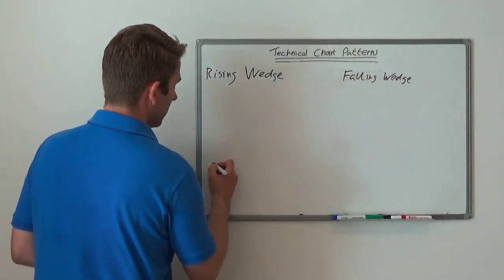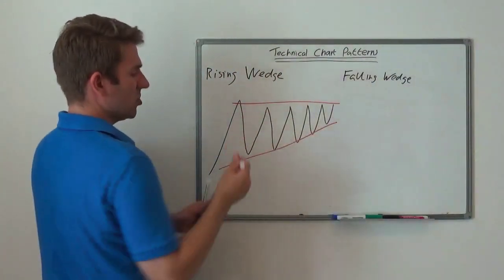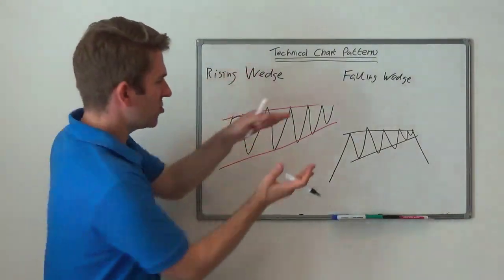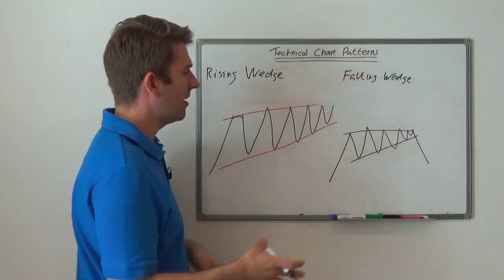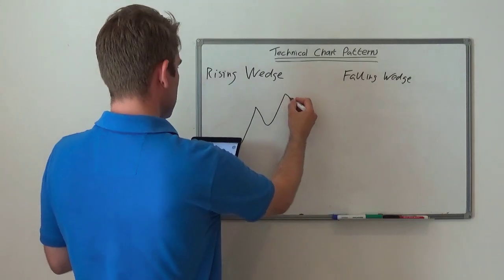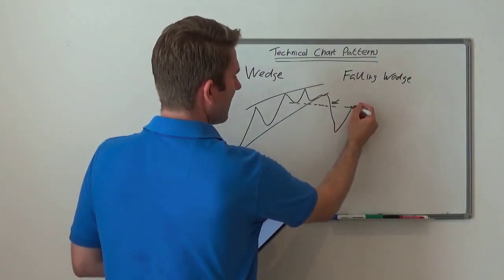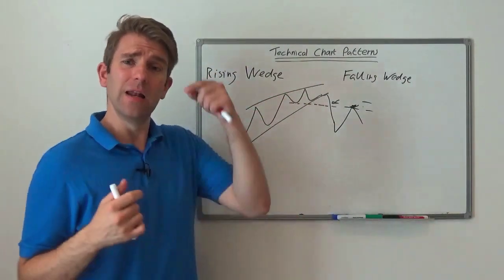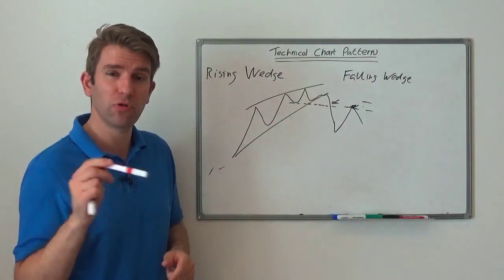Trading the Rising and Falling Wedge Patterns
In this video we look at the rising wedge and the falling wedge chart patterns which is a reversal signal.  The wedge pattern can occur in either uptrends or downtrends, and is another type of triangular shape that captures the price movement for a time. It looks just the same as any of the other three (converging) triangles with the single exception that it has a noticeable slant. It is identified as two converging trendlines coming together at an apex, with the apex above or below both of the starting points for the lines.